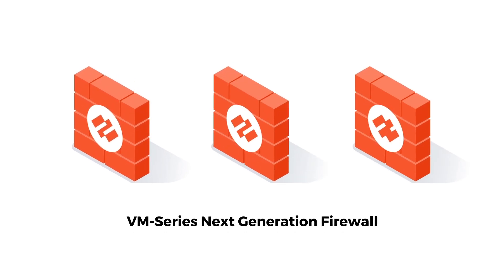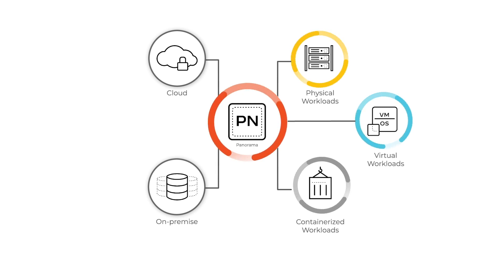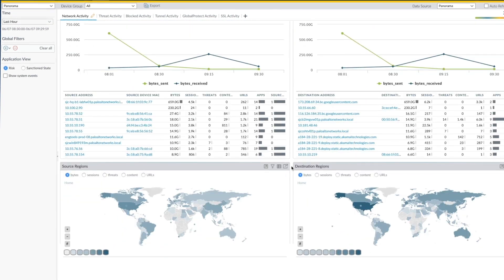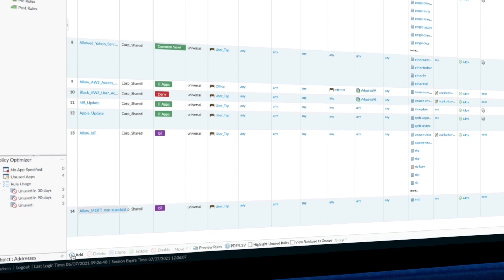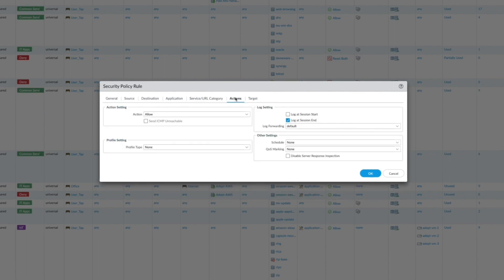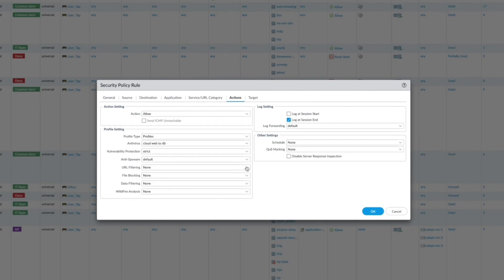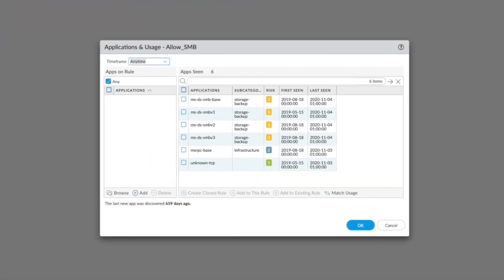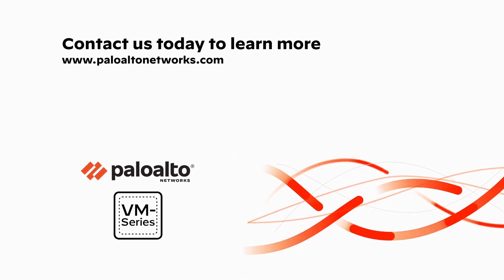Palo Alto Networks VM-Series Virtual Firewall Demo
Find out how to use the industry’s leading virtual firewall: VM-Series from Palo Alto Networks. In this video, you’ll see how to use VM-Series to inspect all traffic entering the cloud, leaving the cloud, and moving within the cloud. Discover how to:

Get visibility into network and application activity
Build and optimize policy to prevent known and unknown threats
Automate network security workflows in VM-Series

See how easy it is to get started securing workloads, applications, and data in private clouds, public clouds, and hybrid environments.